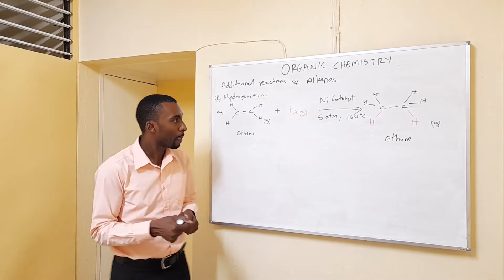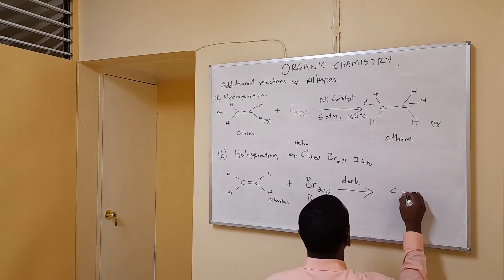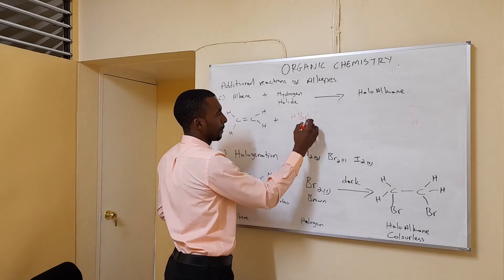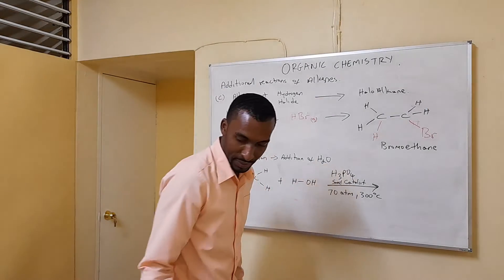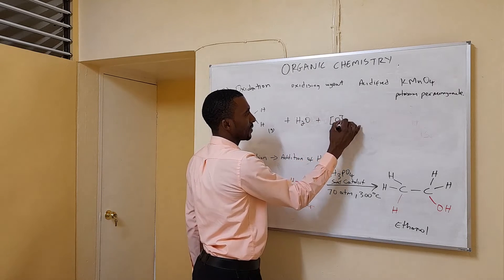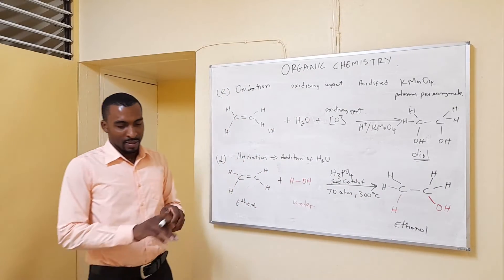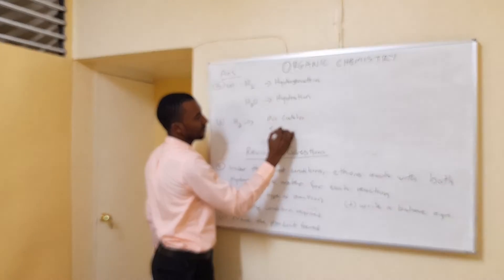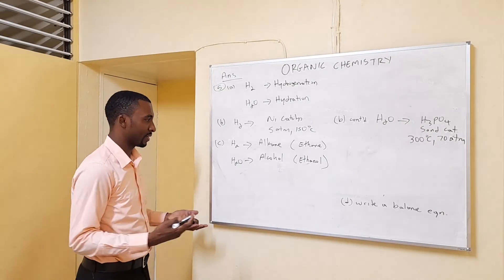Reactions of Organic Compounds - Part 2